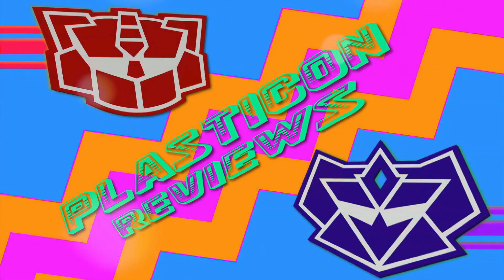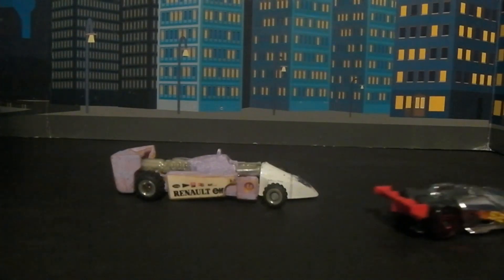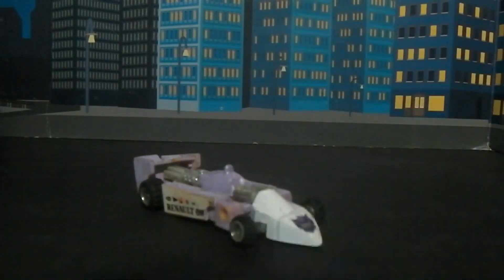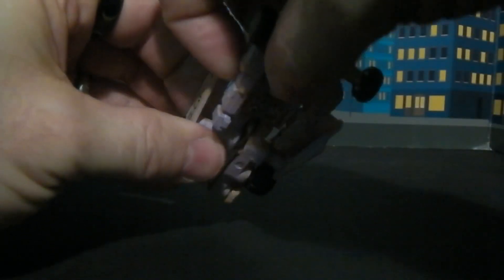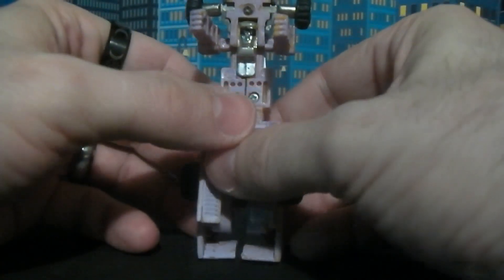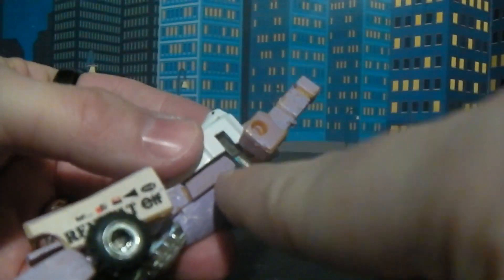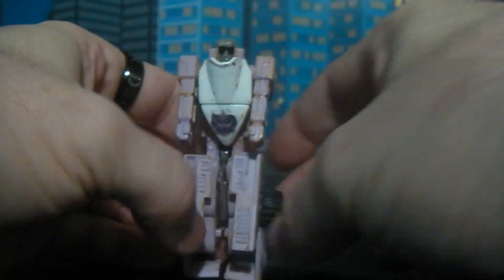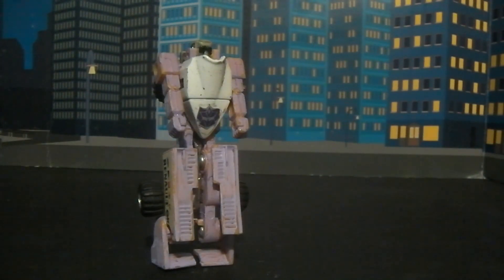Transformers G2 Volt aka Slicks Custom